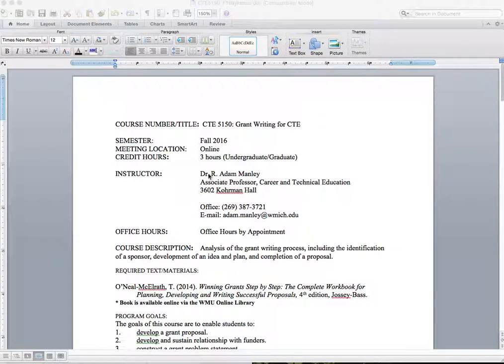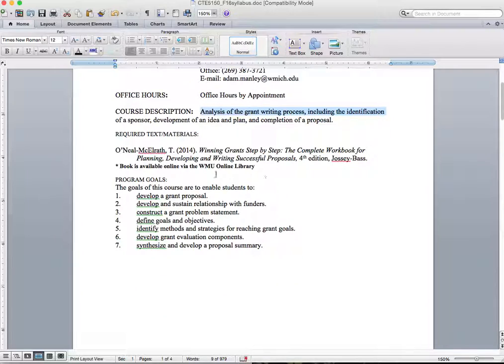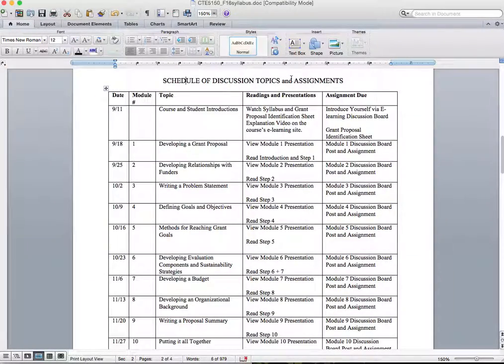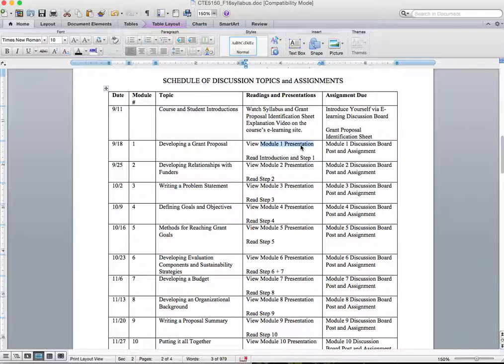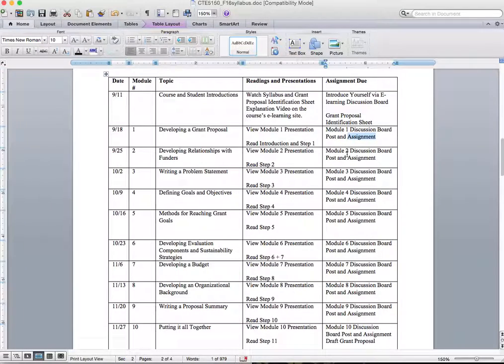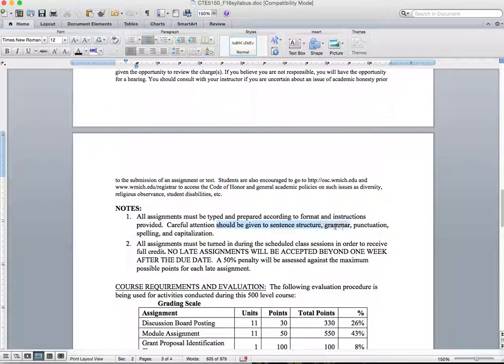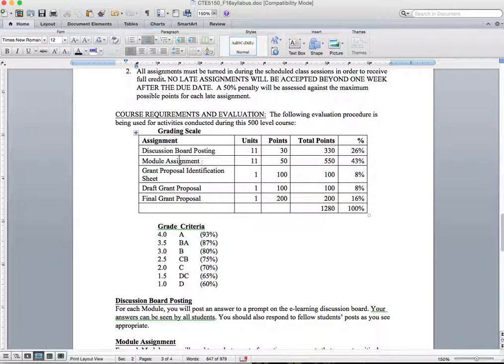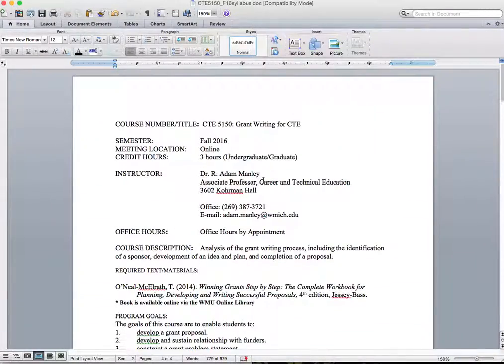CTE 5150 - Syllabus Explanation